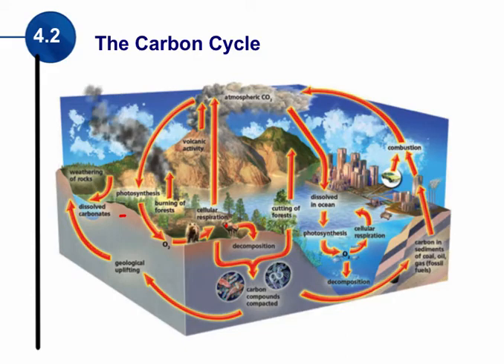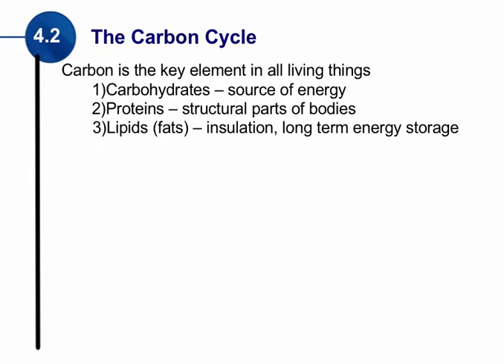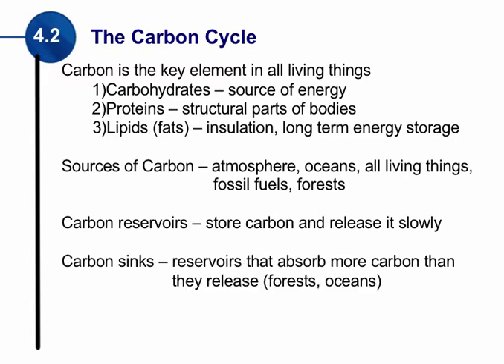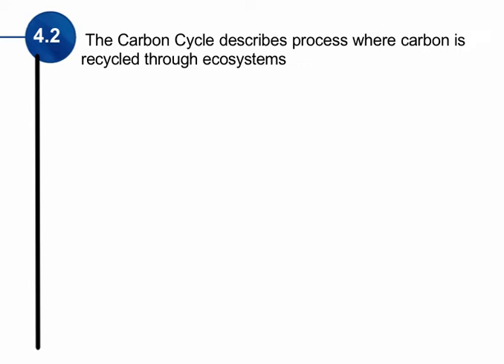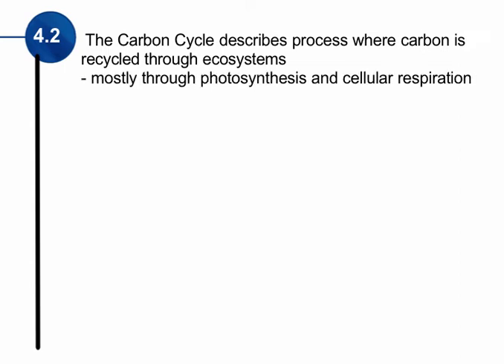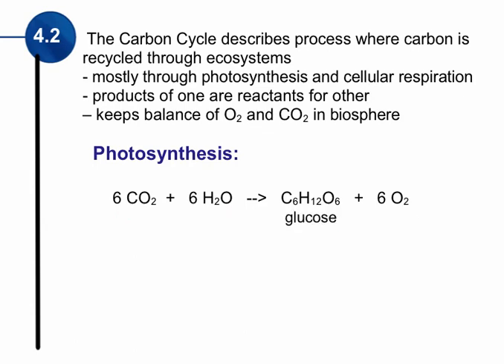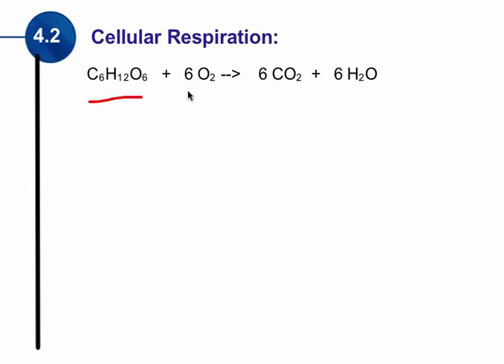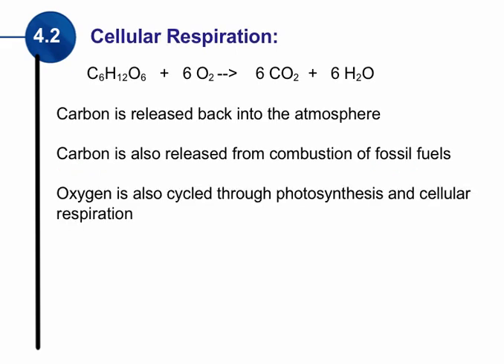4.2 The Carbon Cycle